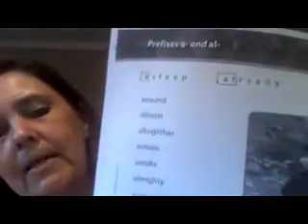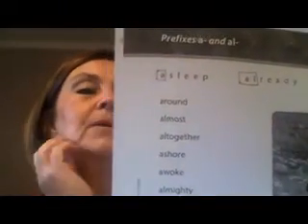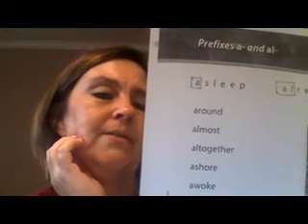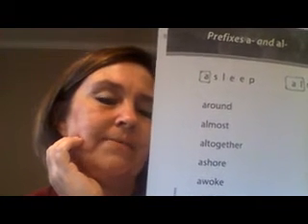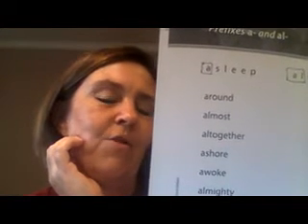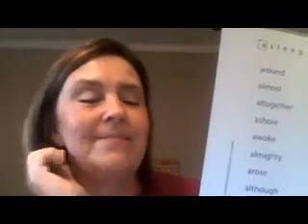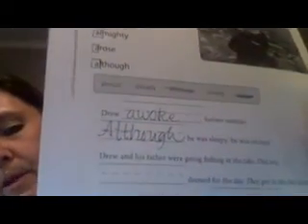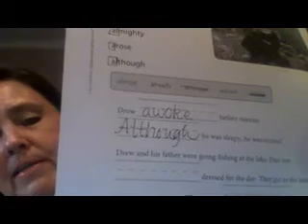Captain Stripe s Gold GOLD WMV V9